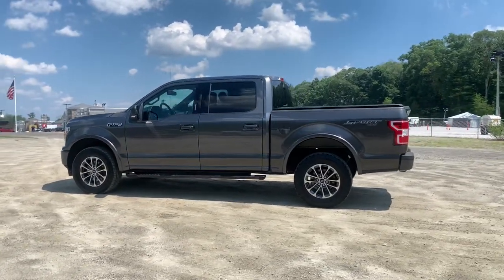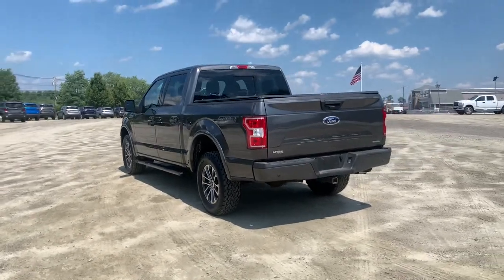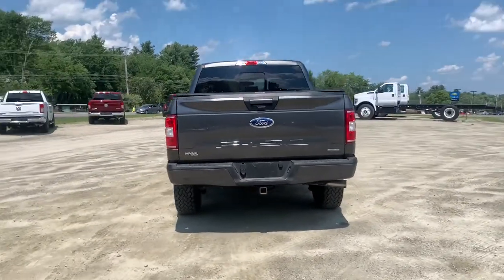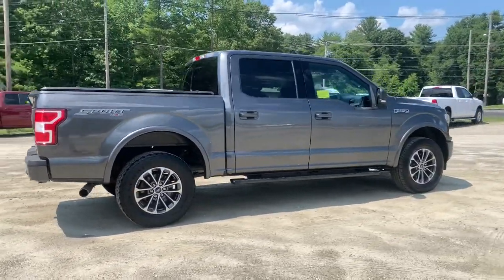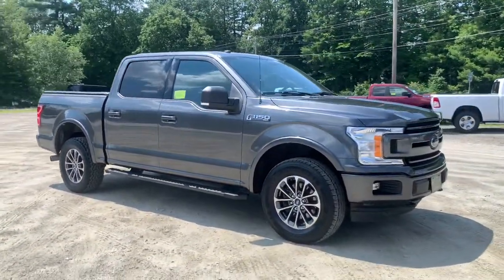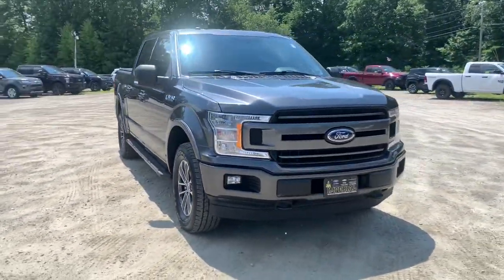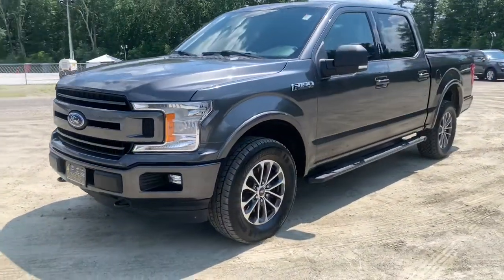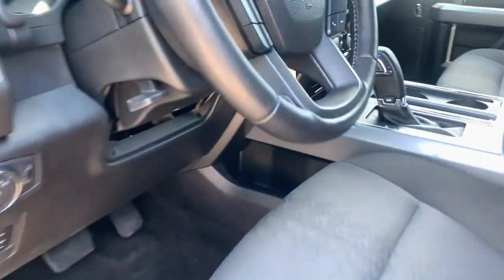2018 Ford F-150 Milford, Mendon, Worcester, Framingham MA, Providence, RI 21881A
Magnetic Used 2018 Ford F-150 available near me in Milford, Massachusetts at Imperial CDJR. Servicing the Mendon, Worcester, Framingham MA, Providence, RI area.

Imperial CDJR
18 Uxbridge Rd